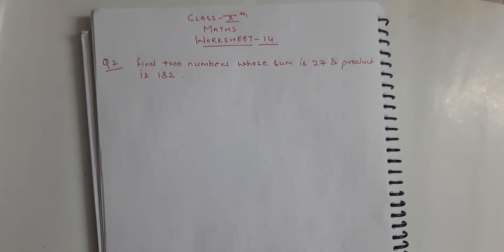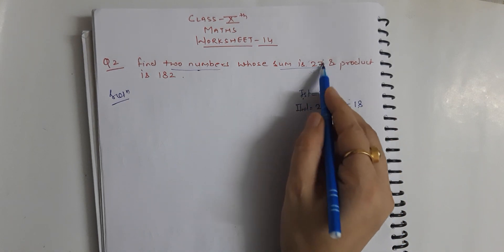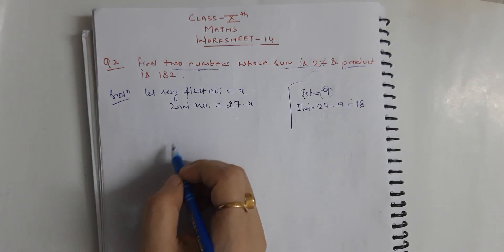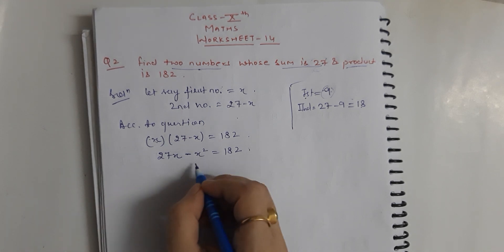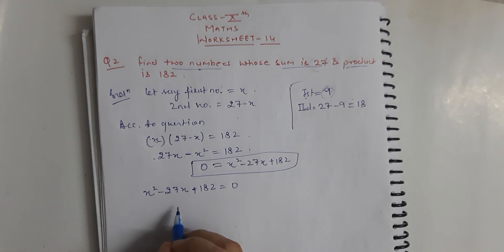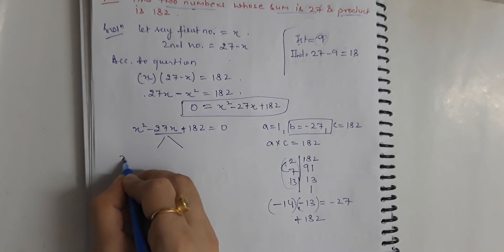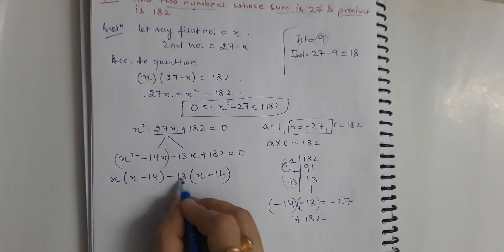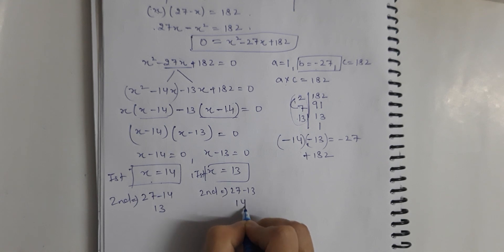Maths worksheet-14 Class-10th Q-2